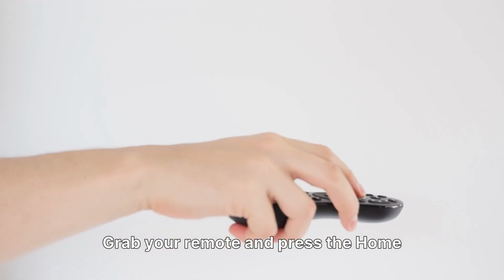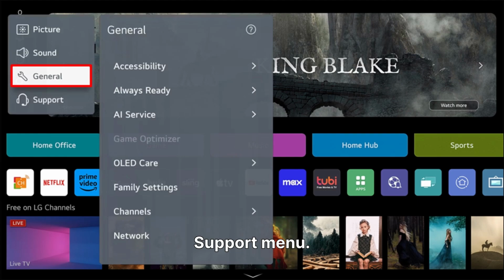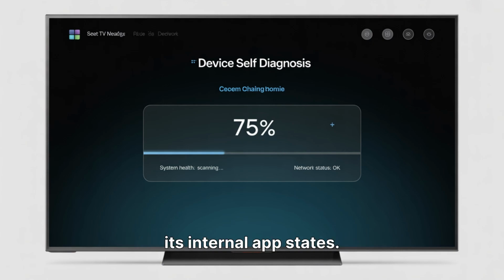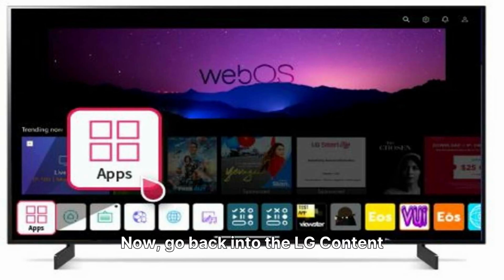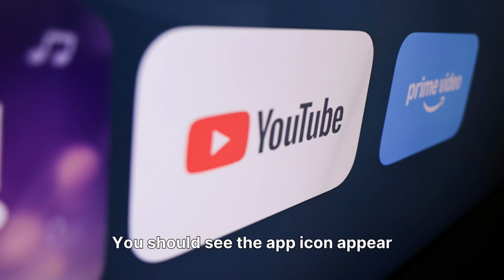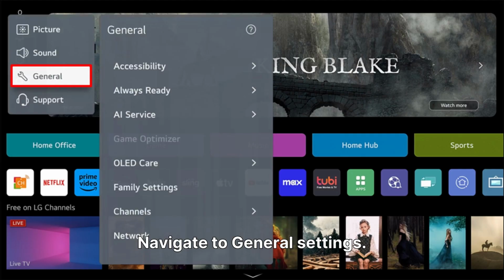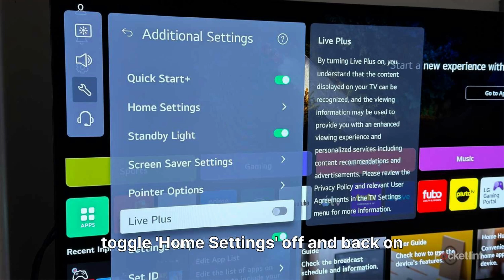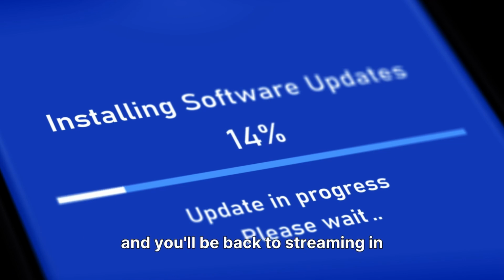How to Fix YouTube Update Error on LG Smart TV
Getting a YouTube update error on your LG Smart TV? Here's the fix that actually works! 📺🔧⚡

YouTube update errors on LG Smart TVs are becoming increasingly common in 2026 — the app gets stuck updating, throws an error code, or simply refuses to install the latest version. The result? YouTube stops working completely. In this quick guide I'll show you exactly how to fix the YouTube update error on any LG Smart TV running webOS, step by step, no factory reset needed.

Compatible with all recent LG Smart TV models — 2021, 2022, 2023, 2024 and 2025.

✅ What you'll learn:
❌ Why YouTube fails to update on LG Smart TV
🔧 Step-by-step fix for LG webOS
⚡ Works in under 2 minutes
📺 Compatible with all recent LG Smart TV models
🔄 Fix works for stuck updates, error codes and failed installs
✅ No factory reset required

⏱️ TIMESTAMPS:
00:00 - Intro & causa del error
00:25 - Fix paso a paso
01:20 - Resultado final y tip extra

With LG rolling out new webOS updates throughout 2026, YouTube compatibility issues are more frequent than ever — this fix is essential for every LG TV owner.

▶️ Mirá el video completo para no perderte ningún paso clave!

💬 ¿El error te apareció después de una actualización automática o al intentar actualizarlo manualmente? Contame el modelo de tu LG en los comentarios — ¡así ayudamos a más gente!

Having trouble updating YouTube on your LG Smart TV? This youtube tutorial shows you how to fix common app update errors. Follow this guide to learn how to update youtube, ensuring you get the best experience. We cover essential youtube tips to help you troubleshoot and grow on youtube.